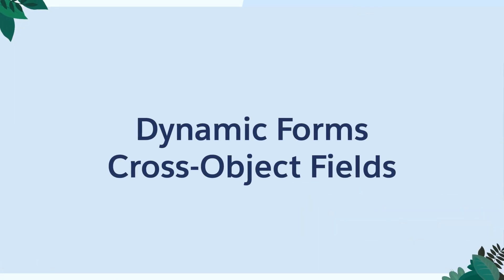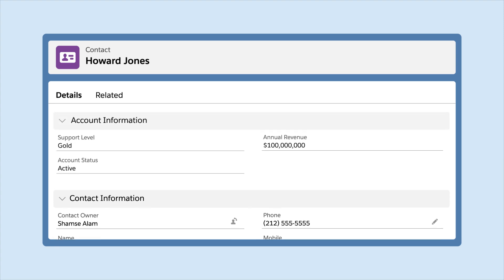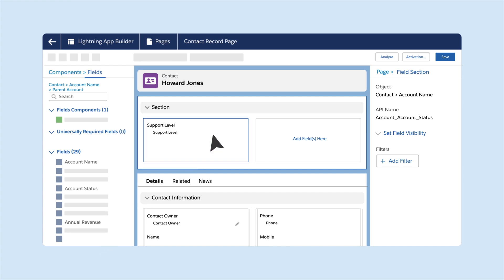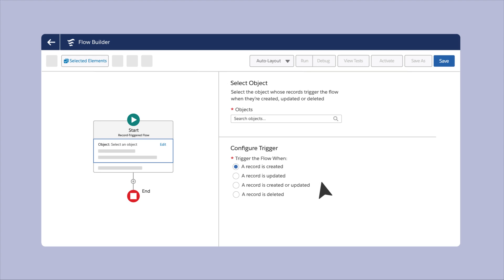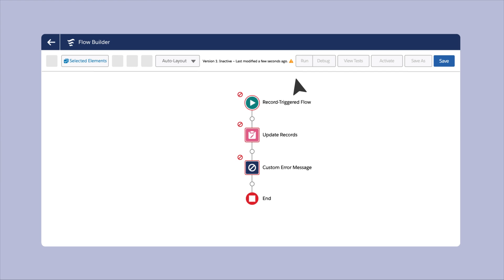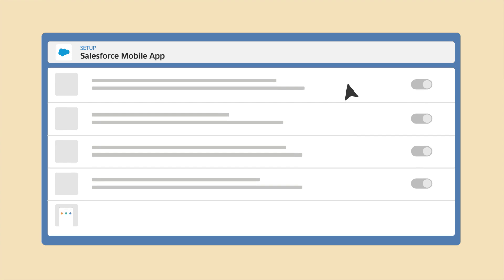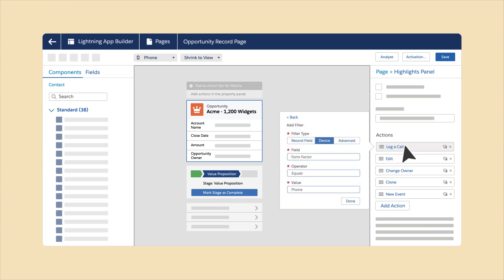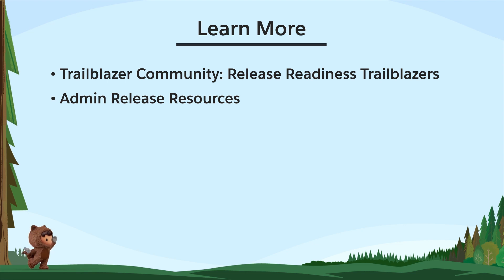Spring '24 Highlights for Admins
Take a look at the exciting new Spring '24 Admin features available now!